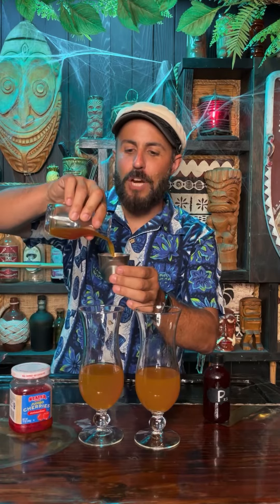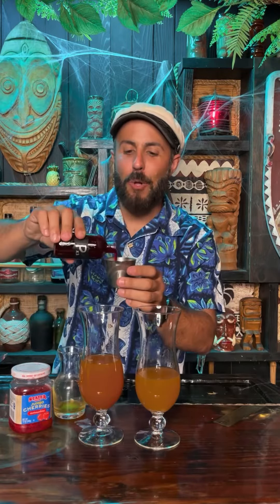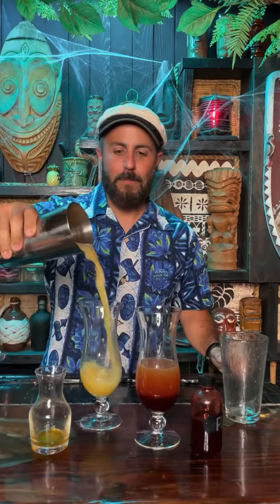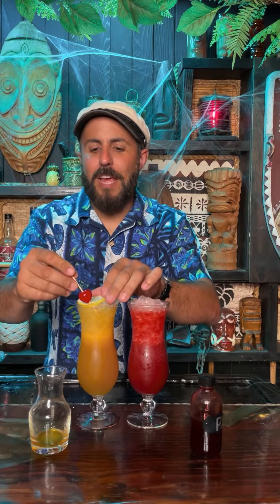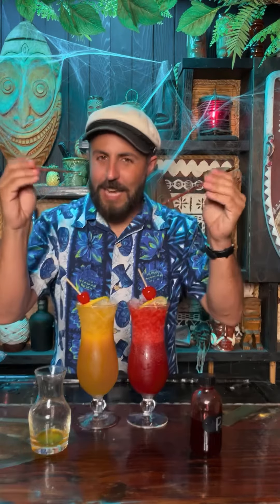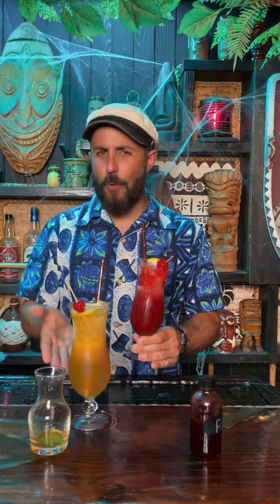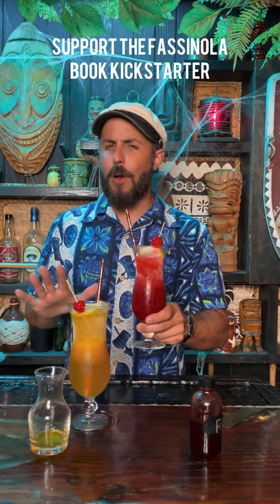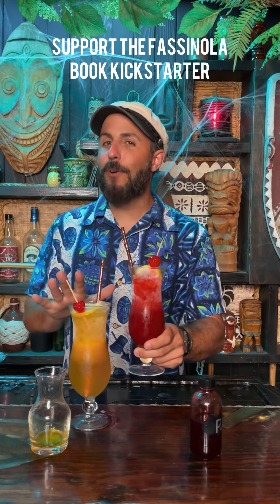Comparing two of the same cocktails with a one ingredient difference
The Hurricane is a cocktail with a long legacy. Over the years, the ingredients have morphed. Here's the real deal... but which one is better?